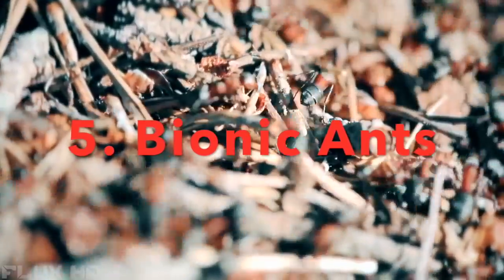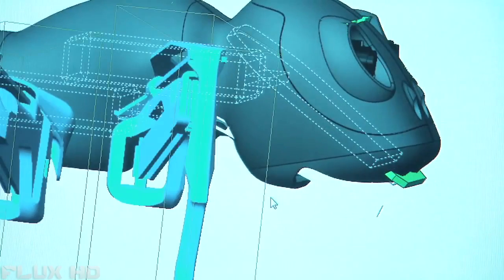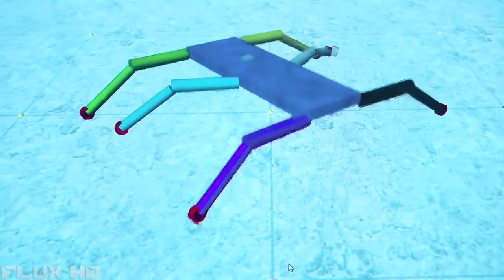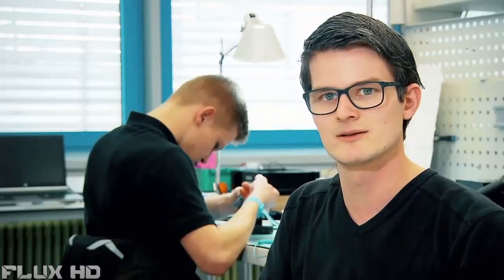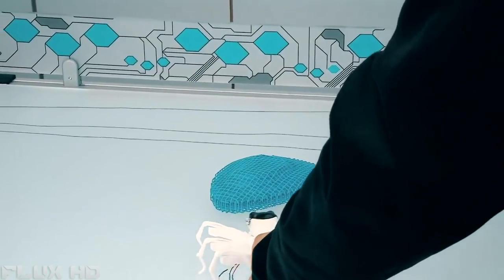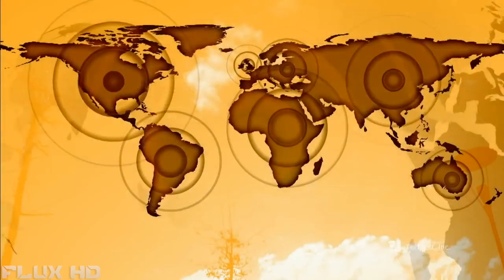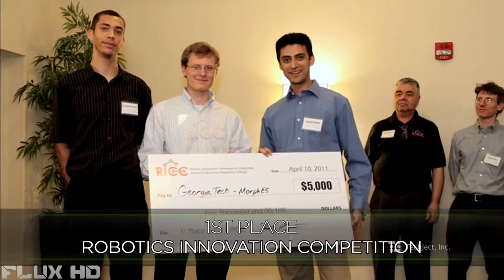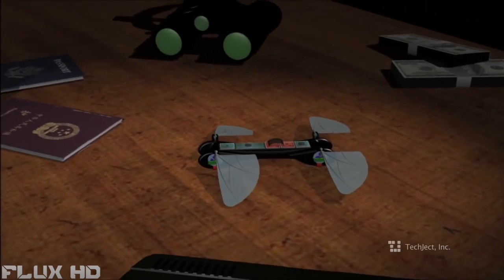5 Advanced Robot Animals You NEED To See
Here are The 5 5 Advanced Robot Animals You NEED To See

1. BionicANTs | Festo -
2. BionicKangaroo | Festo -
3. The Robot Dragonfly -
5. MIT Robotic Cheetah -

Flux HD